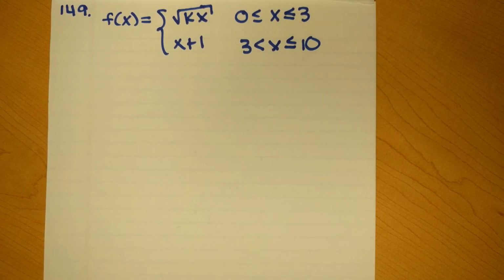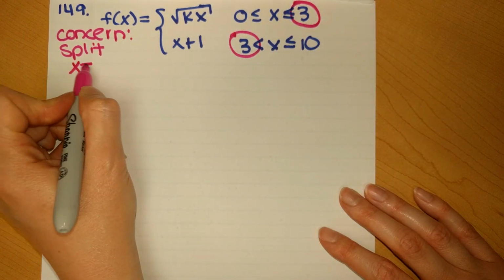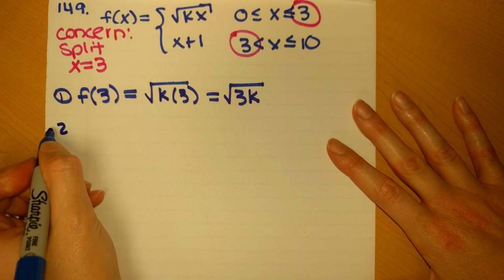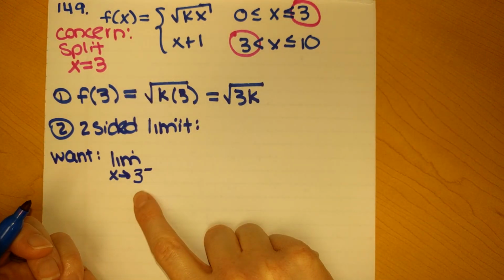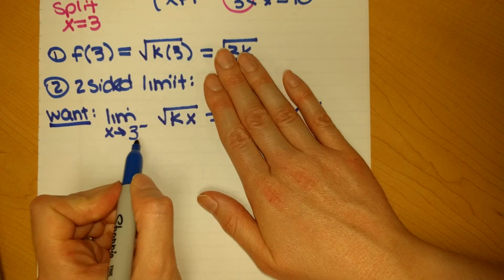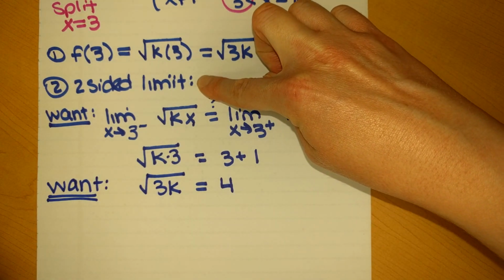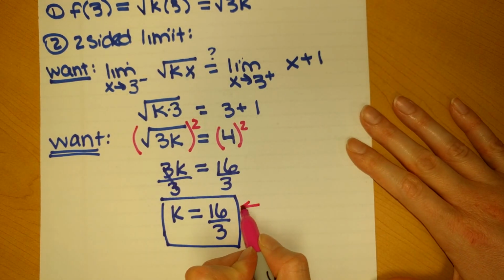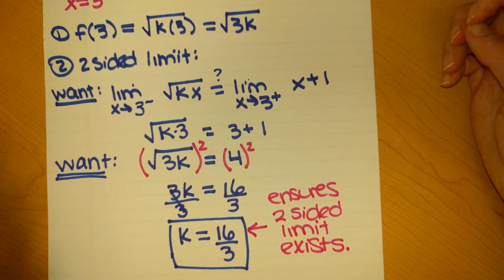Section 2.4 #149: 2 sided limit equals 4